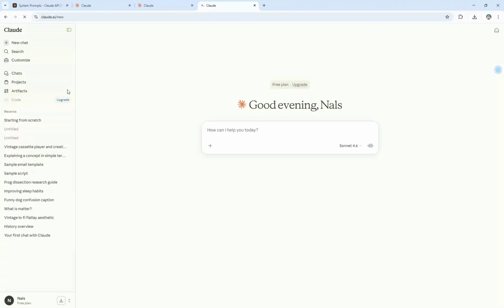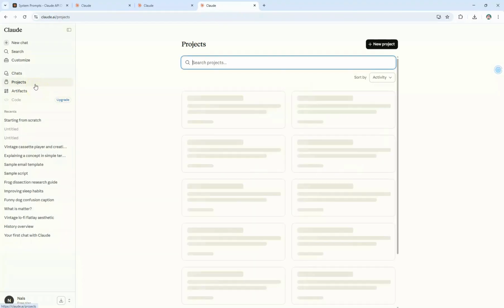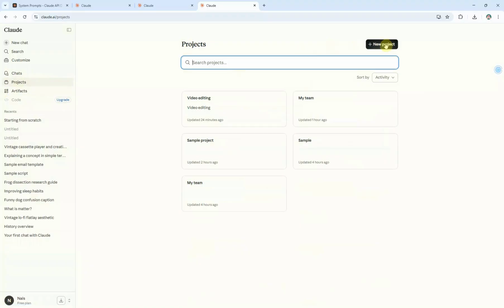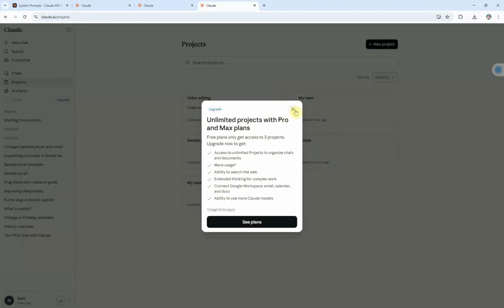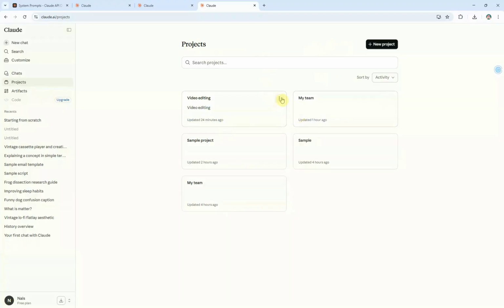How to Use Claude Projects - Easy Guide 2026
Learn how to use Claude Projects effectively.

This comprehensive tutorial will guide you through the features and functionalities of Claude Projects, helping you to streamline your workflow and enhance productivity. You'll learn how to create, manage, and collaborate on projects seamlessly, making it easier to organize tasks and communicate with your team. Discover tips and tricks for maximizing the potential of Claude Projects, whether you're a beginner or looking to refine your skills.